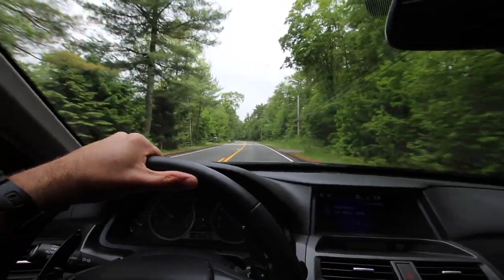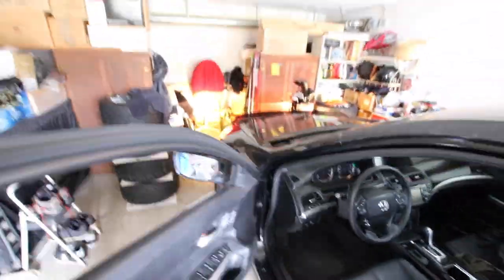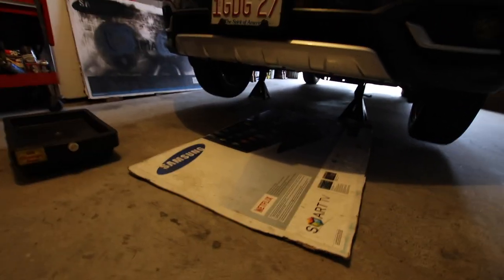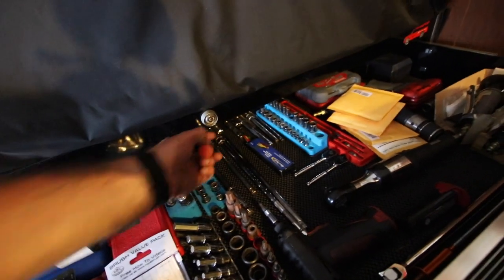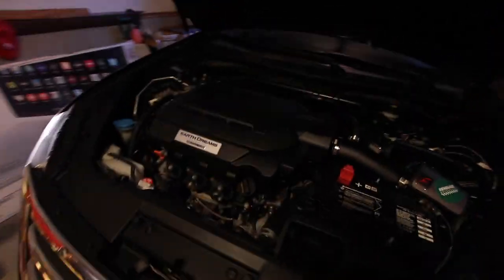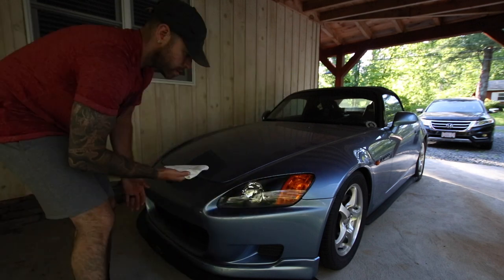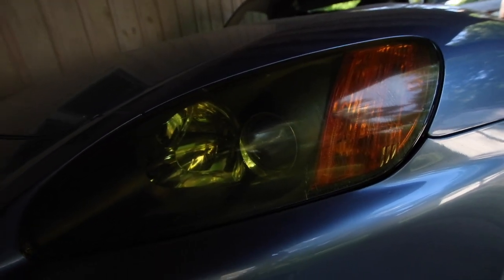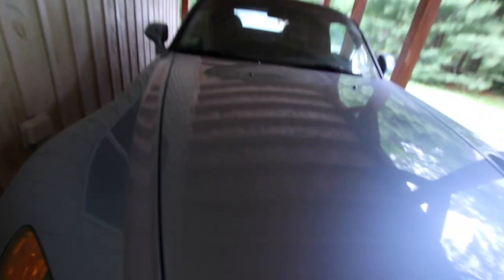Vehicle maintenance and vinyl for S2000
Crosstour oil change and S2000 headlight vinyl install!